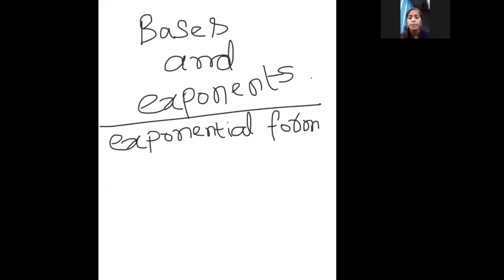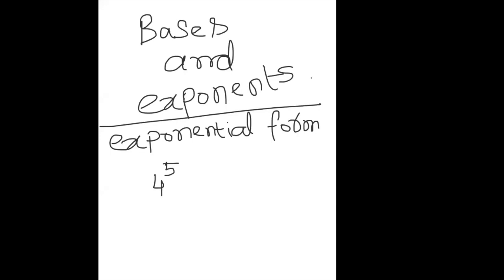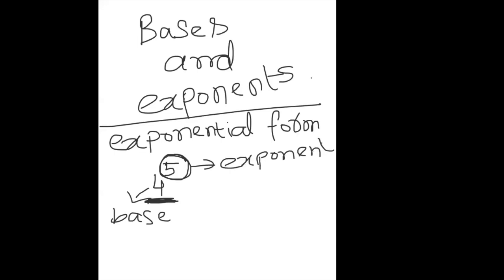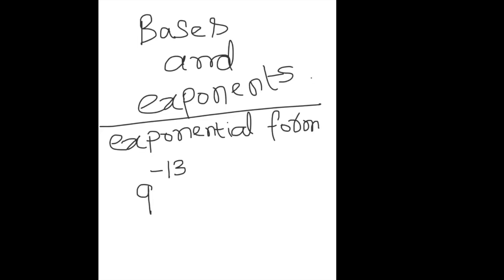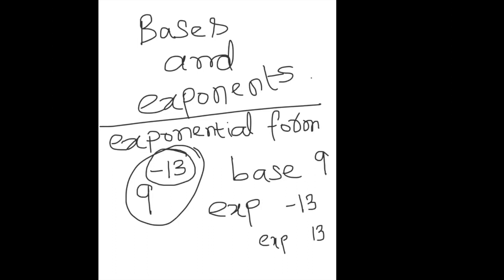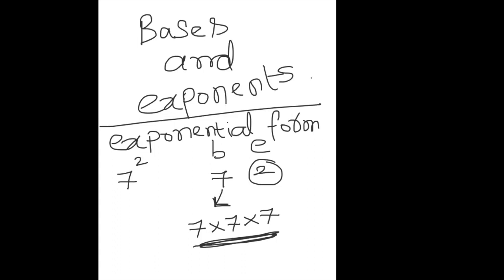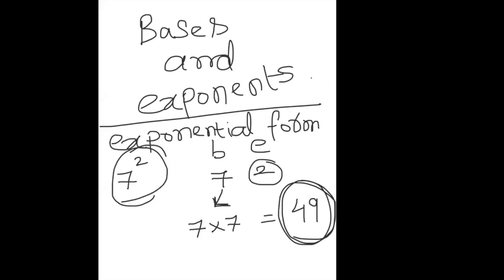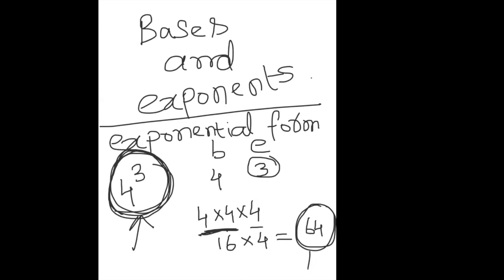Bases and Exponents #1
This video is about Bases and exponents